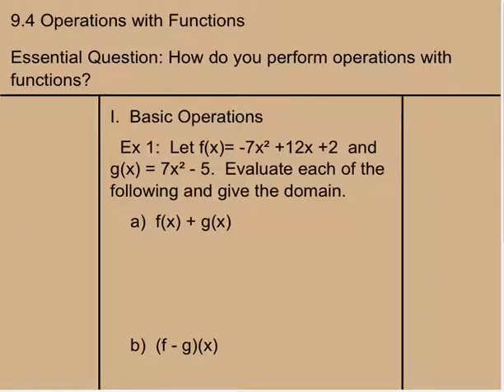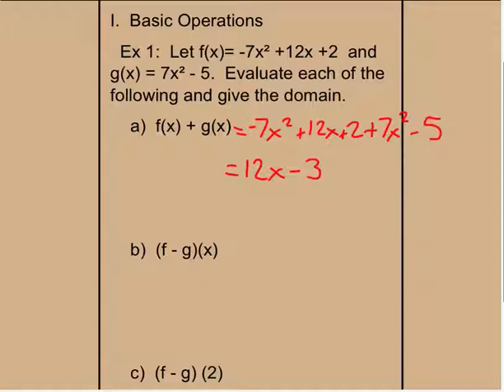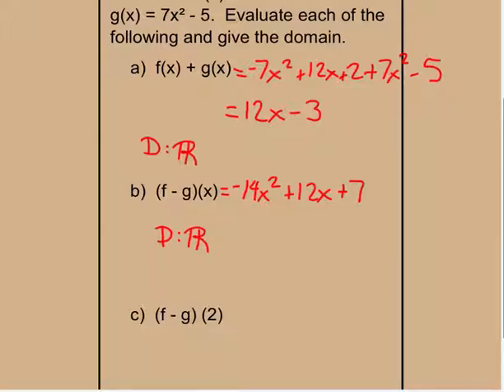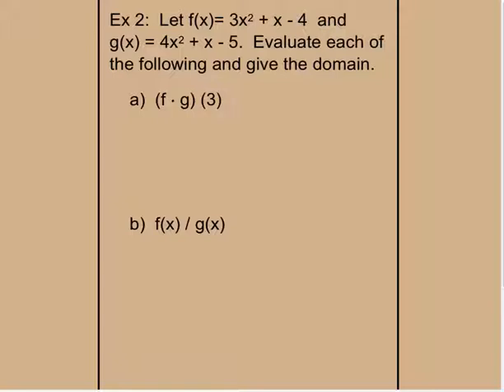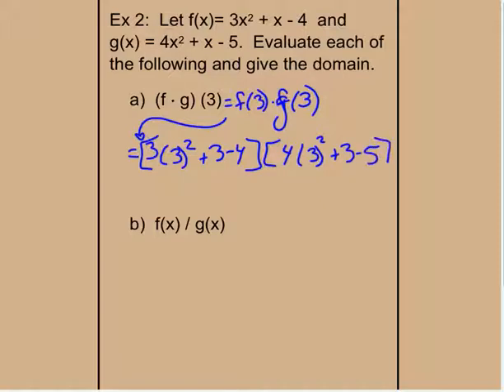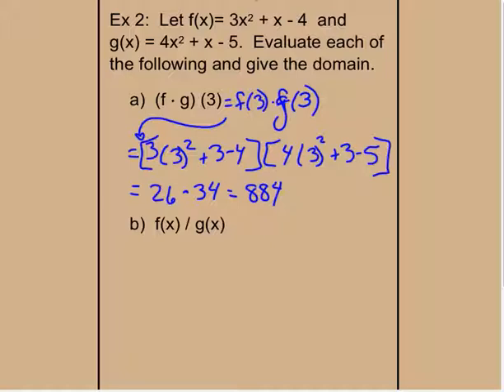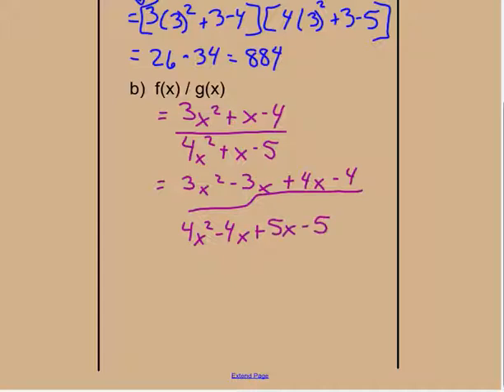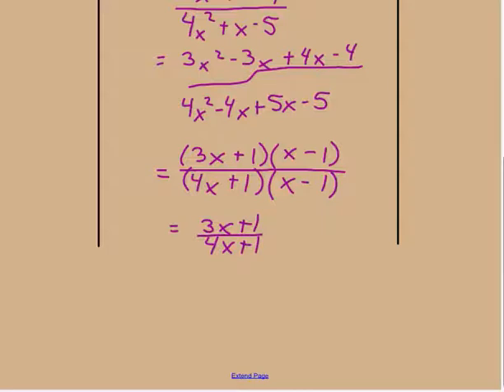Operations with Functions